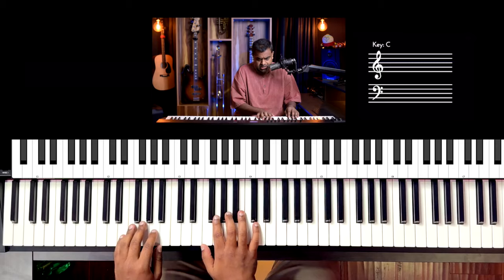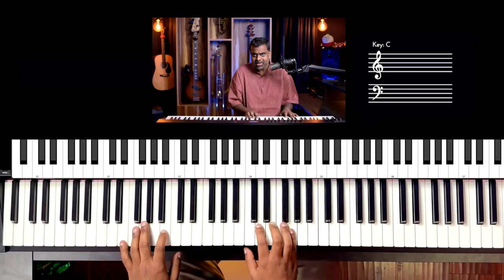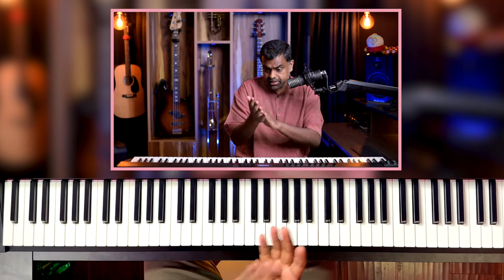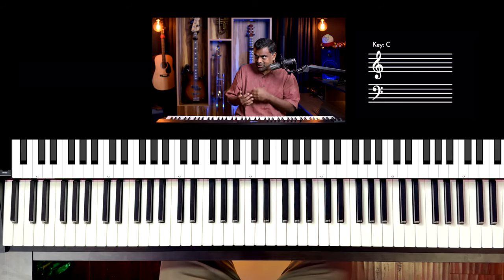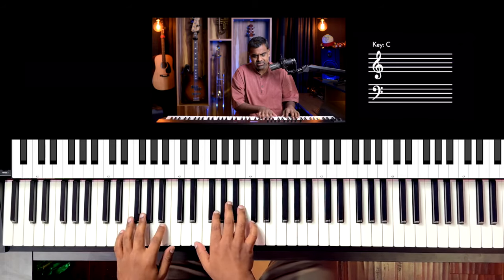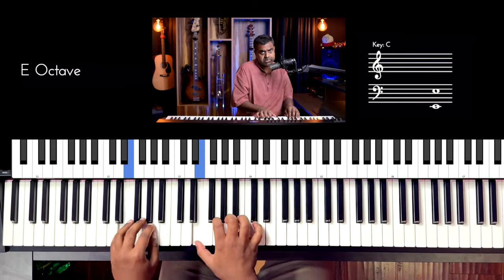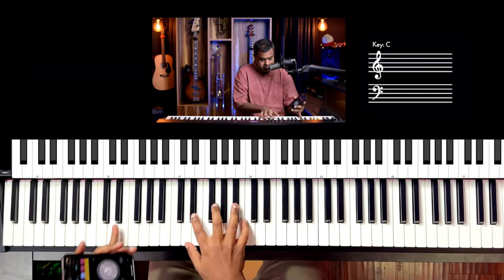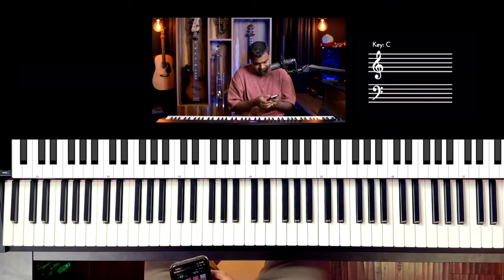Practice the Piano like NEVER BEFORE with “Roadhouse Blues” using 🥁 COOL RHYTHMIC TWISTS 🌪️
Using the Iconic Riff from The Doors Classic, Roadhouse Blues, we access different beat division systems with Triplets, Quavers, Semiquavers & Quintuplets and play over different time feels.

This lesson should enable you to feel the pulse, the sub beats and get better with rhythm as a musician.

00:00 - Performance
00:19 - Introduction
01:56 - Original Riff
04:38 - 8th notes with Straight Feel
07:35 - 16th notes with Straight Feel
09:58 - 16th note Variation with Straight Feel
11:51 - Riff with Triplet Feel
13:10 - Riff with Quintuplet Feel
16:11 - Different Possibilities